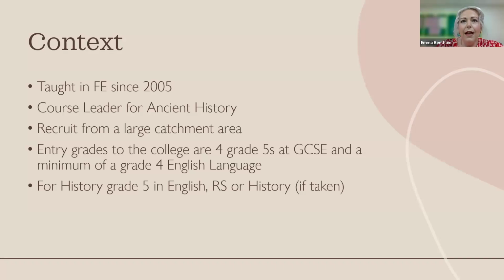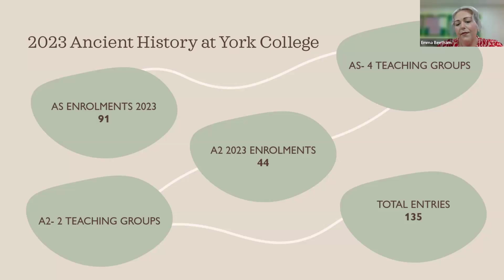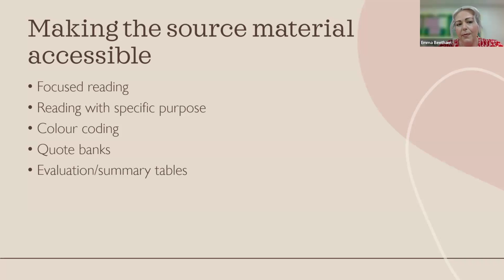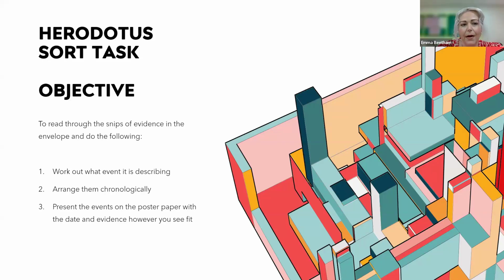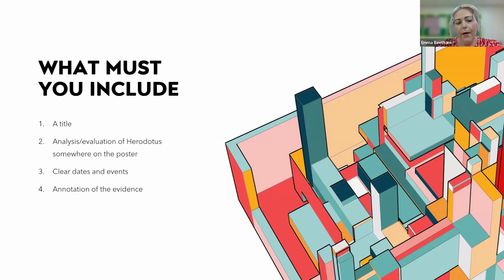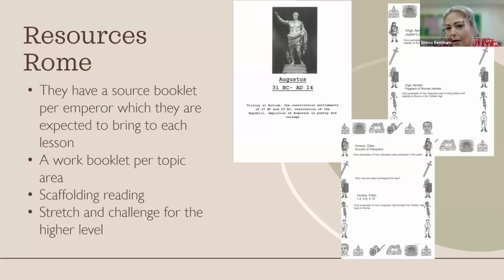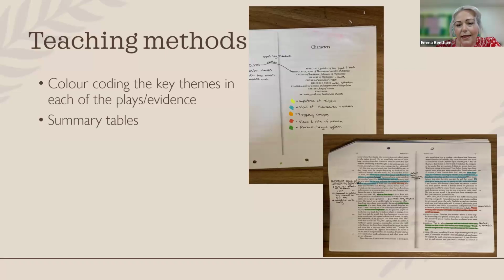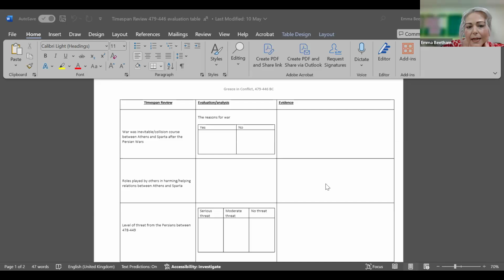Ancient History CPD: Teaching A Level Ancient History in a comprehensive setting with Emma Beetham